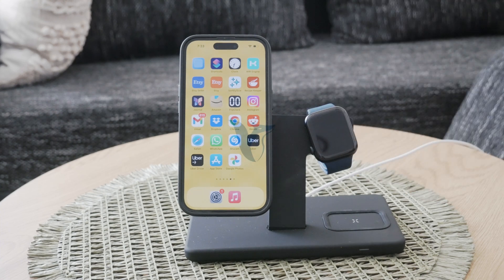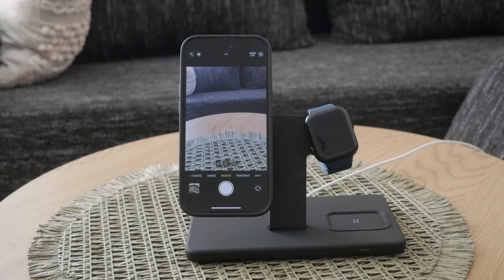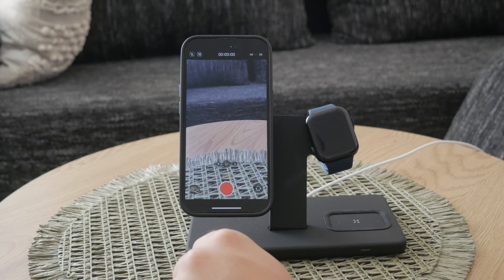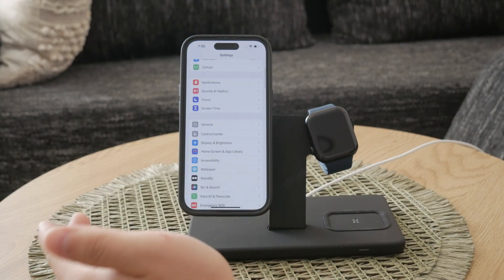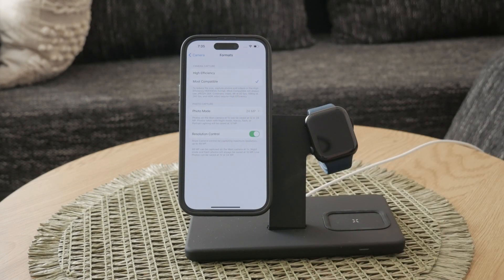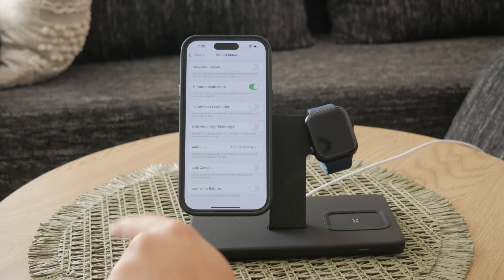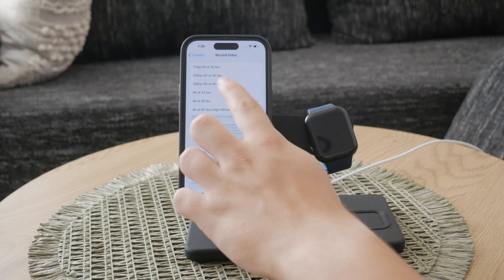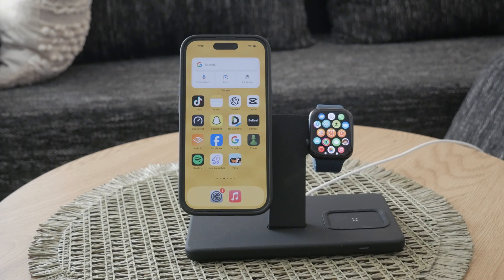How to Turn HDR Off on iPhone Video (tutorial)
In this video, we will show you how to turn off HDR for video recording on your iPhone. Follow our easy, step-by-step instructions to disable this feature and customize your video settings to suit your needs. Perfect for both beginners and experienced users, this tutorial will help you get the most out of your iPhone camera.